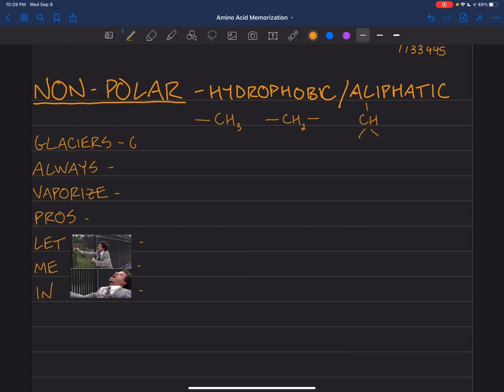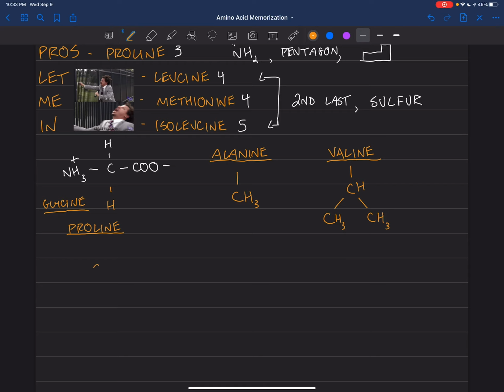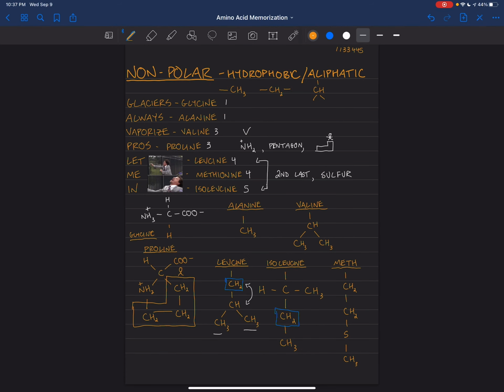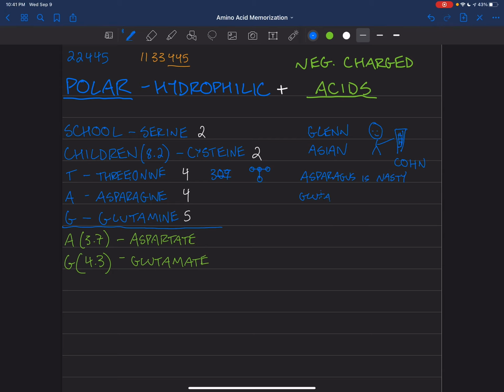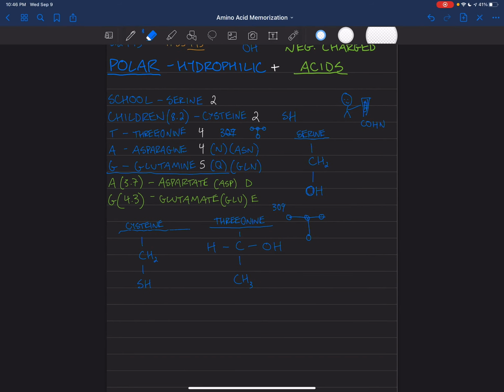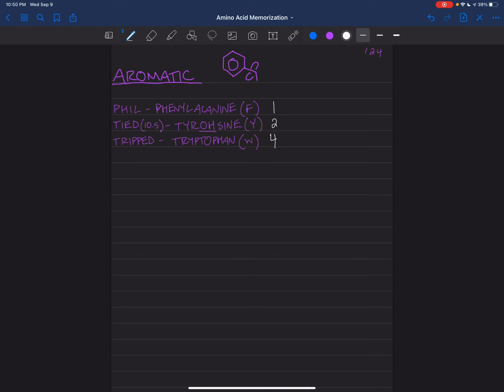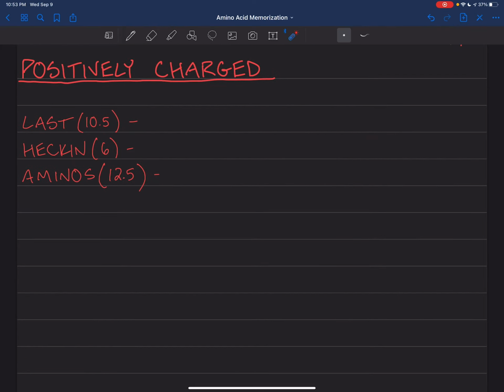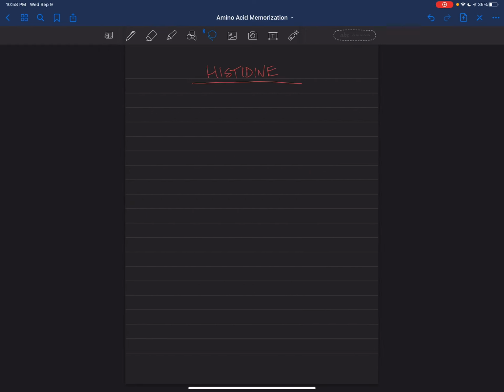Memorizing All 20 Amino Acids